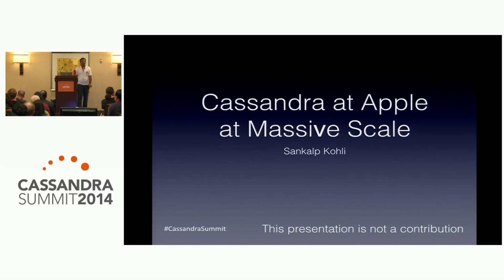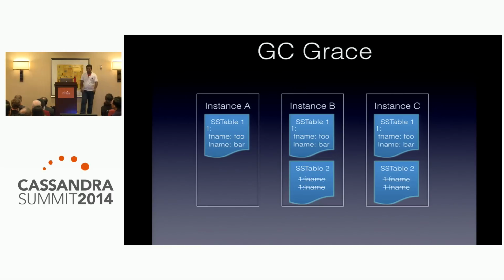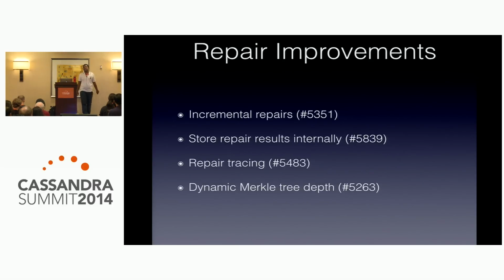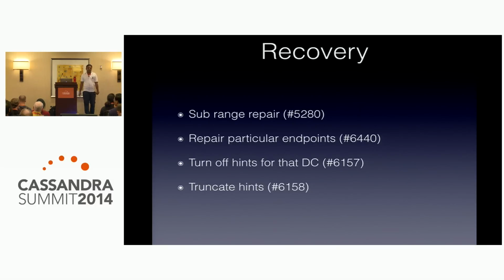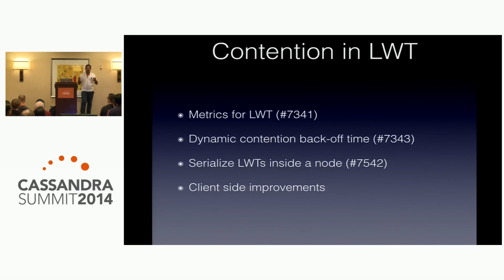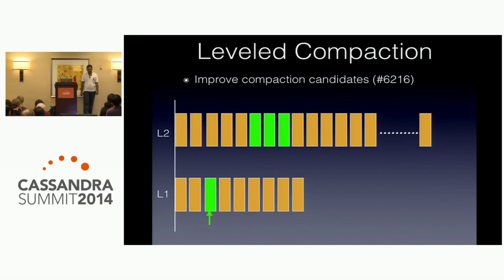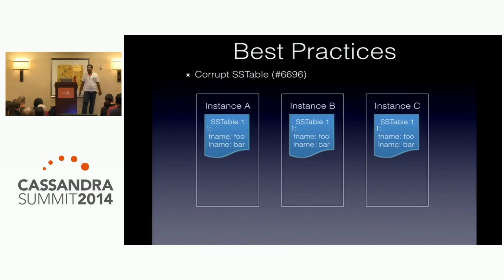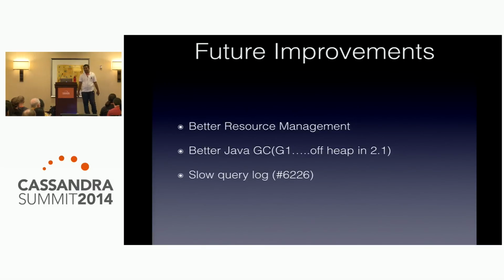Apple Inc.: Cassandra at Apple for Massive Scale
Cassandra is a critical part of infrastructure that powers various web services at Apple. This session will cover how Apple scaled Cassandra to be used at a massive scale. This talk will touch real world problems we encountered in these areas: AntiEntropy (repair), Streaming and Light weight transactions. This session will also cover recovering Cassandra from a data center failure.